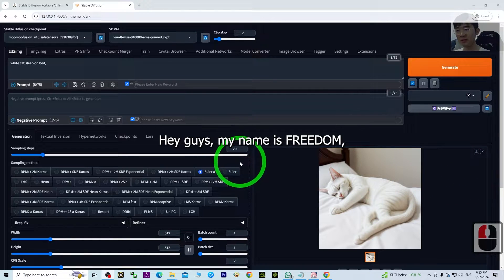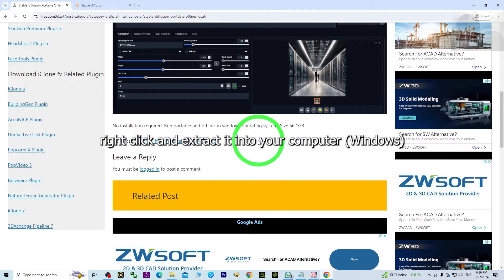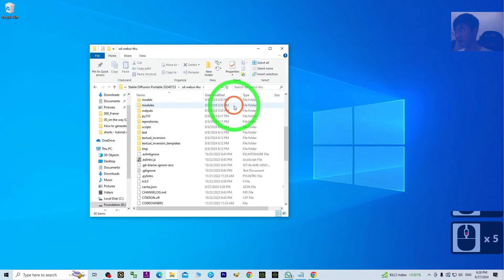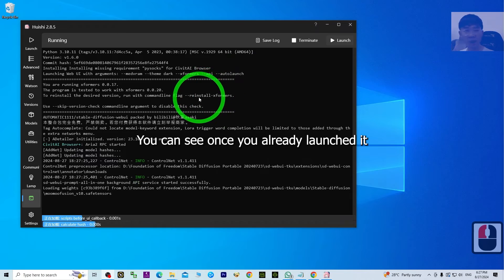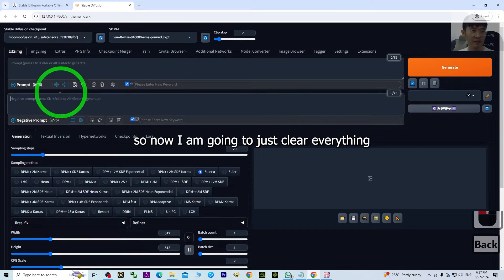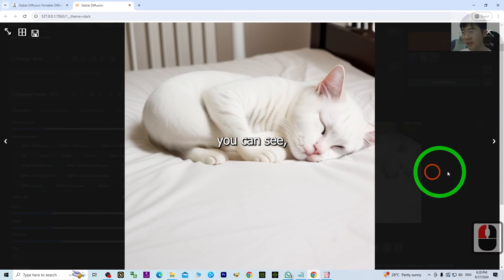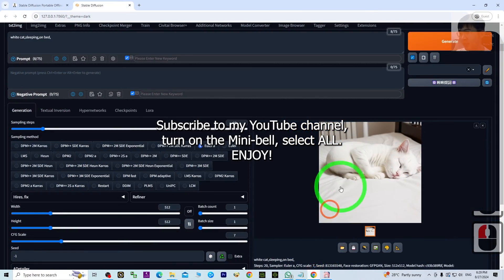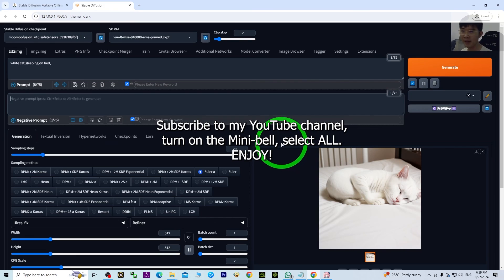Stable Diffusion Portable Offline Download | AI Picture Generator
Stable Diffusion,
Portable,
offline,
download,
AI,
software,